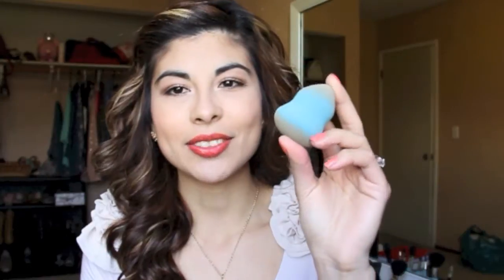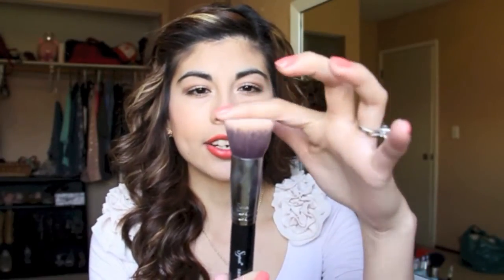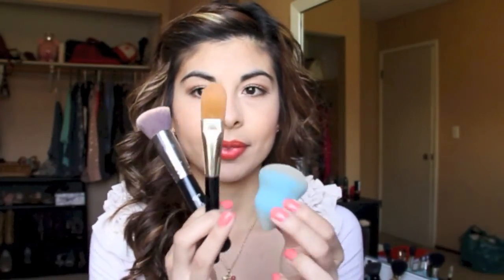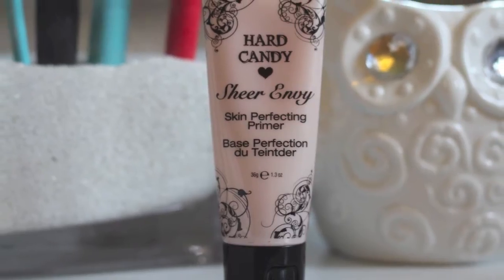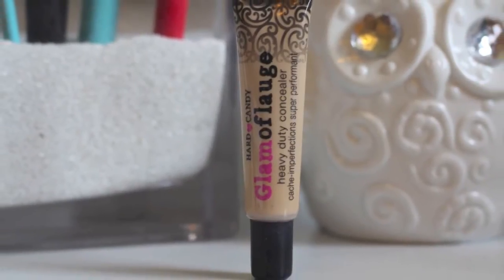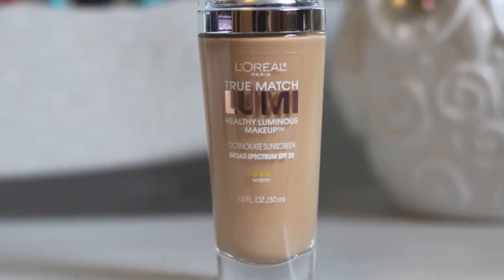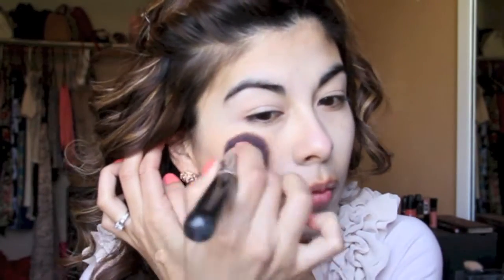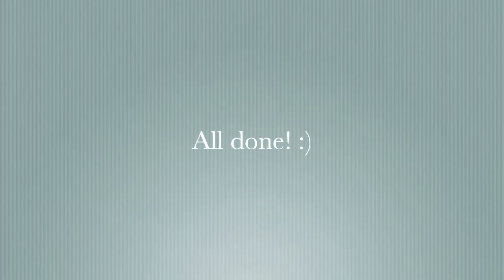Foundation Routine Using L'Oreal True Match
I finally got around to filming my current foundation routine and for this video I am using the L'Oreal True Match Lumi foundation in nude beige W3. I hope the tips at the beginning of this video and the video itself are helpful for some of you :)